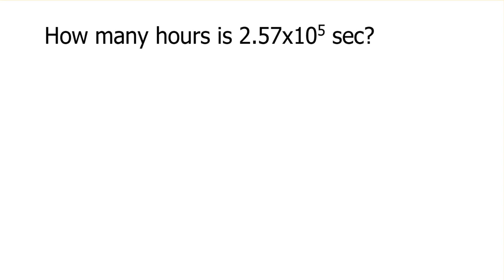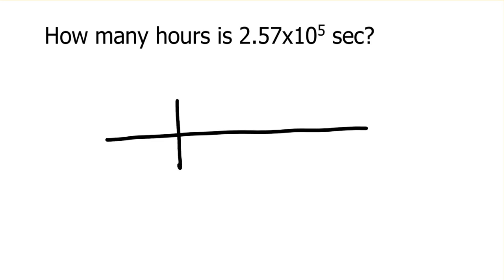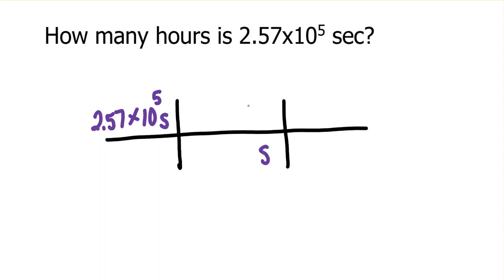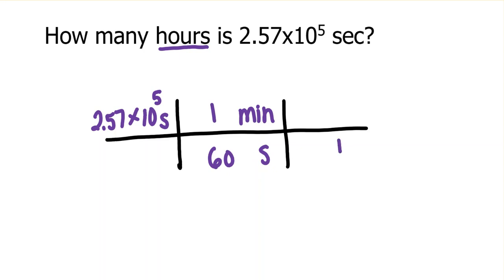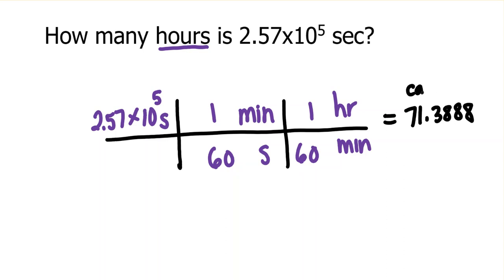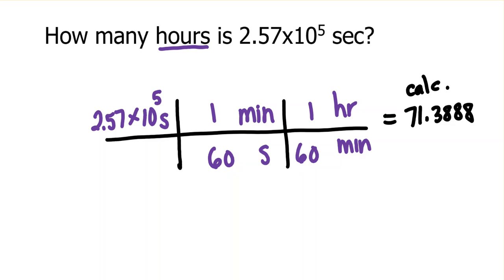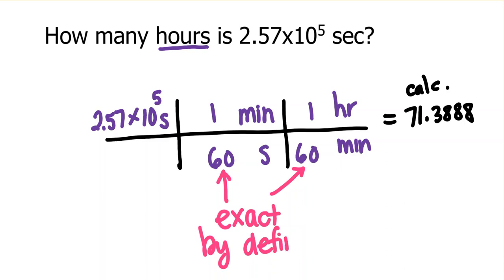intro example conversion sec hrs